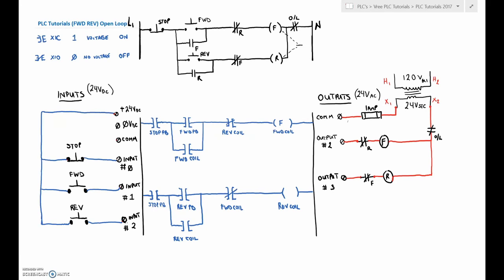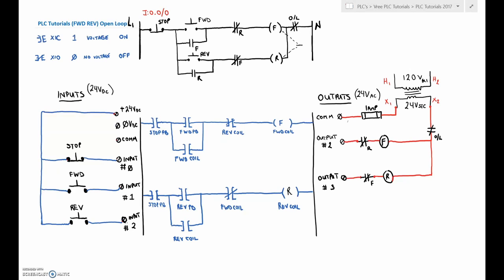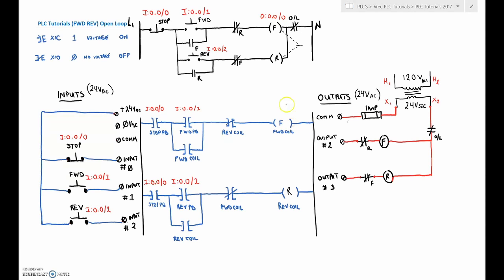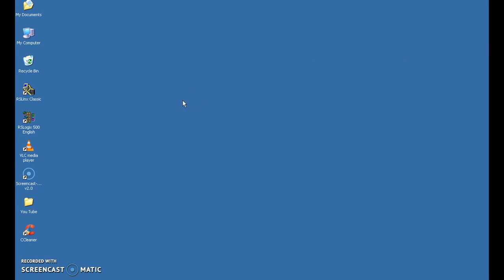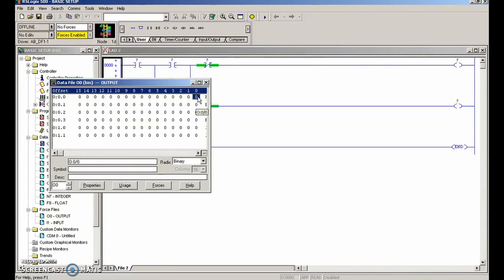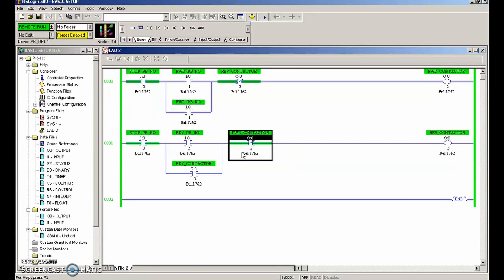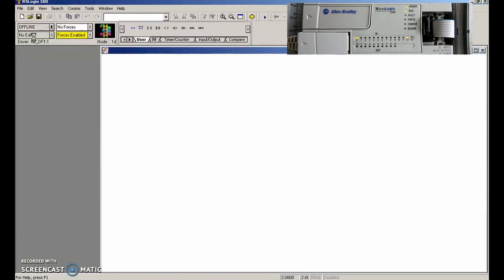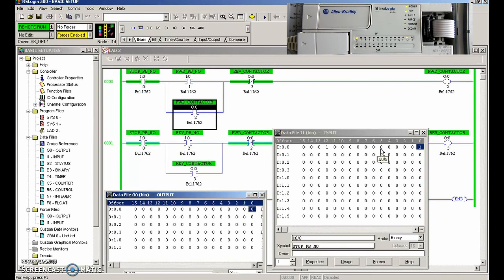PLC Tutorial (Allen Bradley RS Logix) #3 (Forward Reverse Motor Control Open Loop)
Similar to the TwidoSuite series of videos, this one will walk you through the Open Loop Control of a Forward Reverse Motor Control Circuit. In this program we will make use of the Output addresses to provide the holding contacts and electrical interlocking.